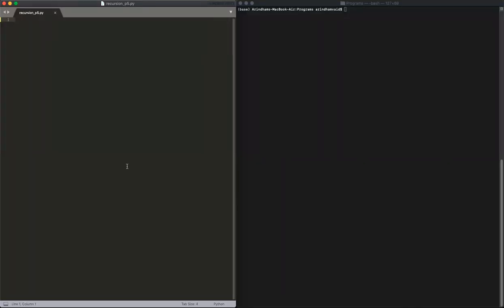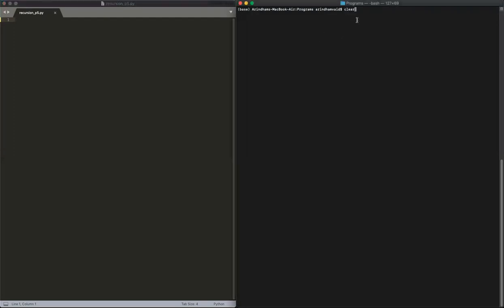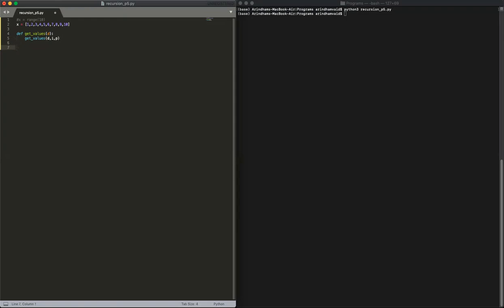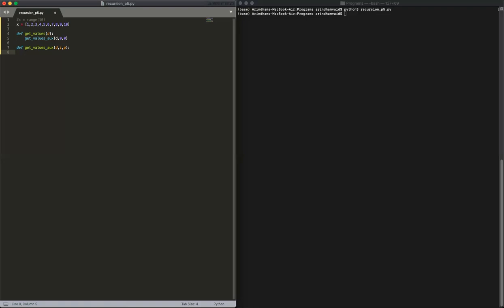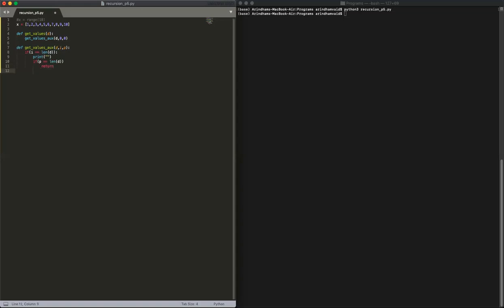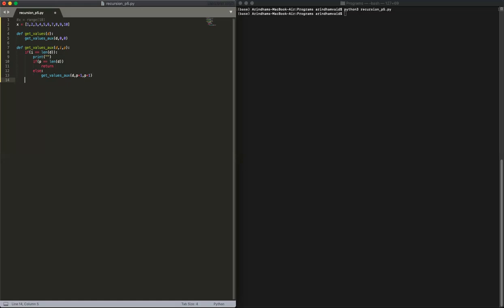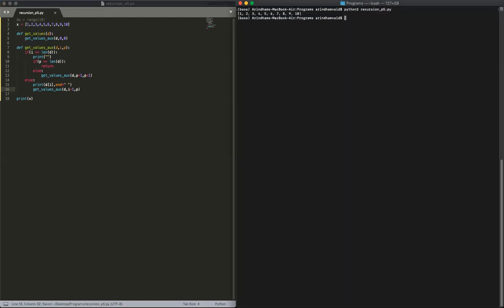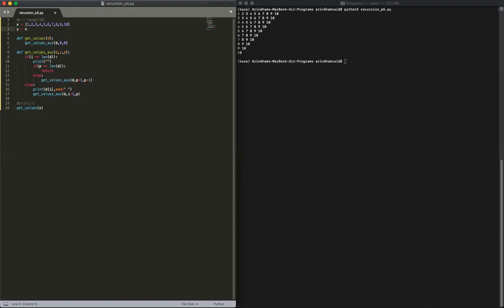Recursion Part V in Python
A comparison of nested for loop and recursion with printing out an array pyramid.
Editor Used: Sublime Text + Terminal